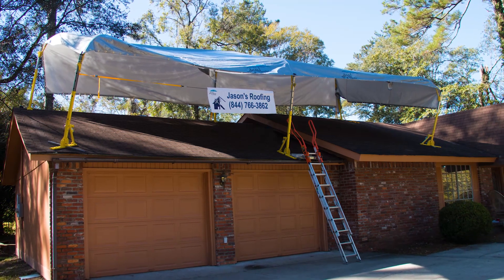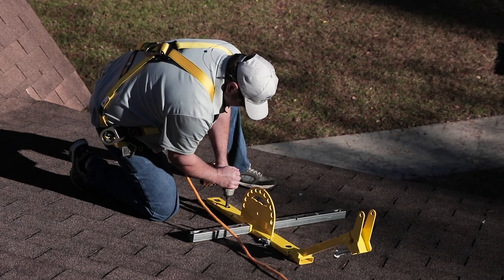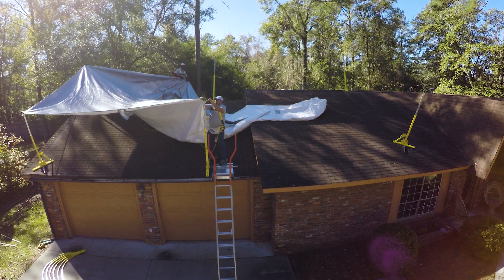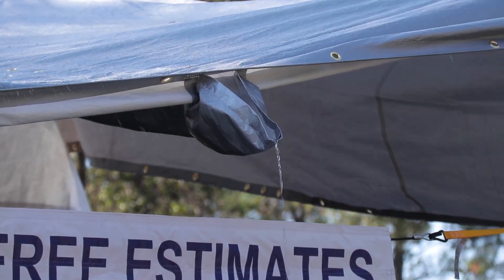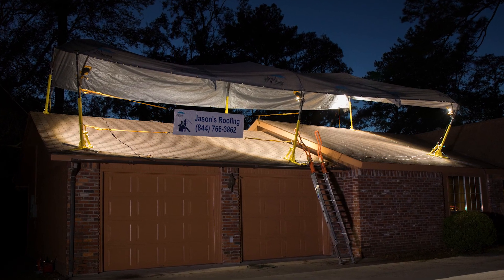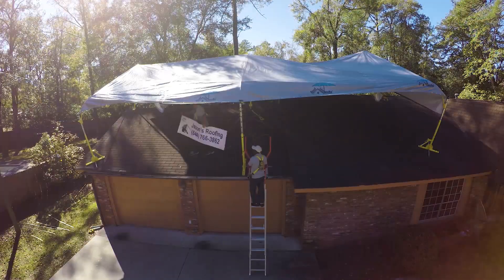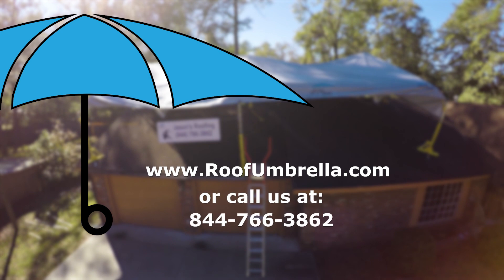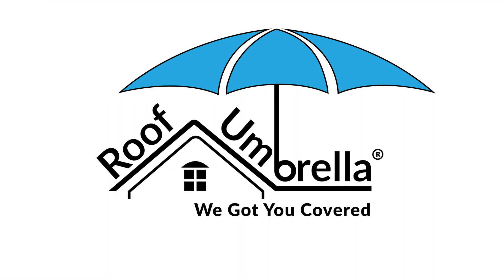Introducing Roof Umbrella